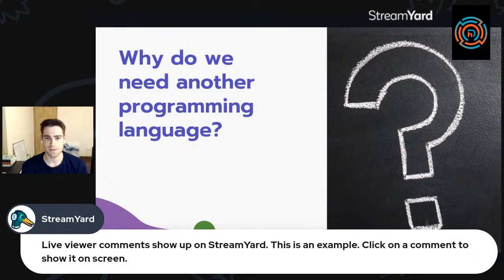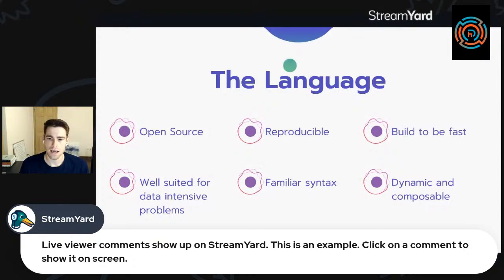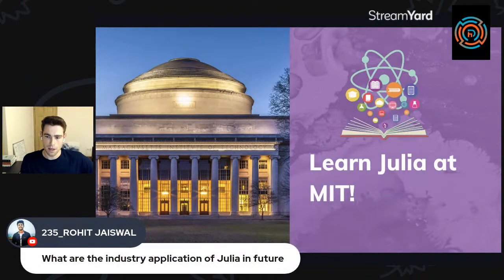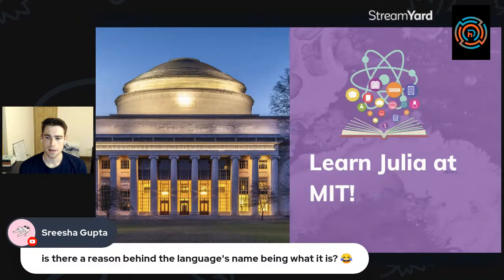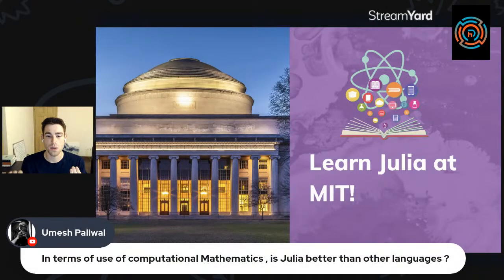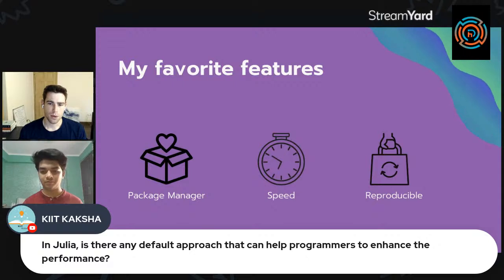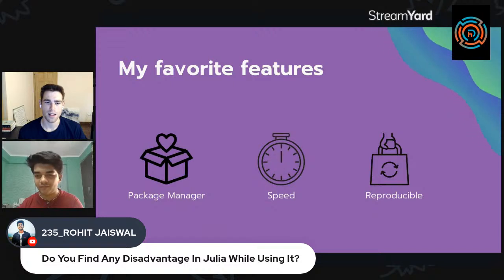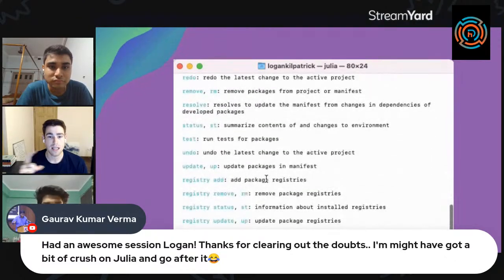DaeDarus' Hack | Speaker Sessions Logan Kilpatrick | July 15, 2021 | 5:30 PM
Julia is a high-level, high-performance, dynamic programming language. While it is a general-purpose language and can be used to write any application, many of its features are well suited for numerical analysis and computational science.

Hackathons are where your crazy ideas become a reality. Presenting the themes of our hackathon, DaeDarus' Hack, Ranging from Heath Care to Open Innovation, you have an entire playground in front of you to showcase your creative potential. Got an idea? Shoot it right away!